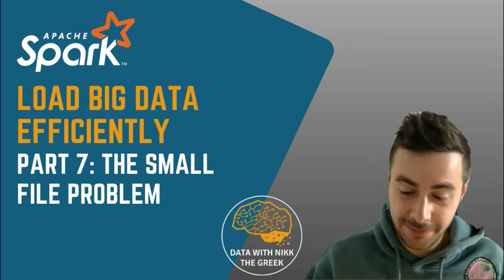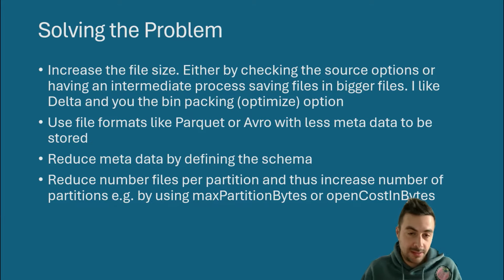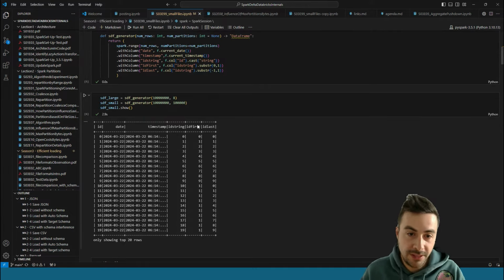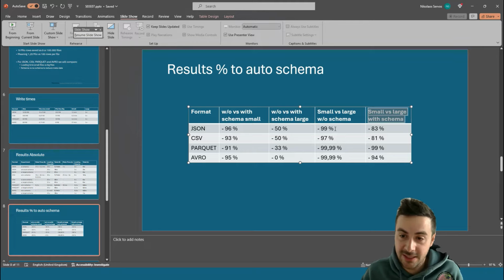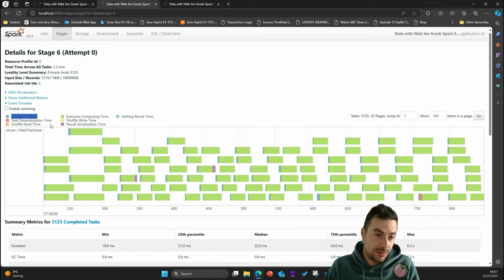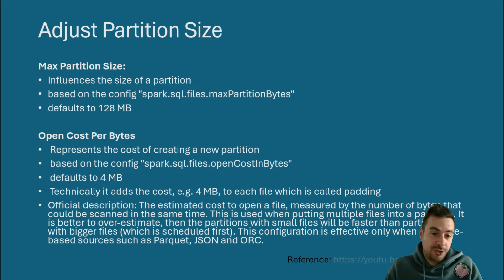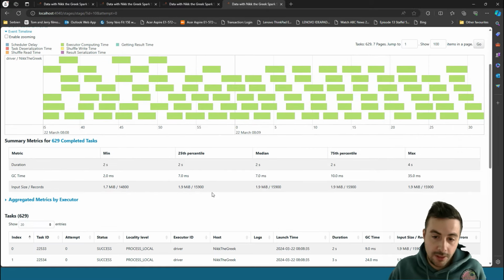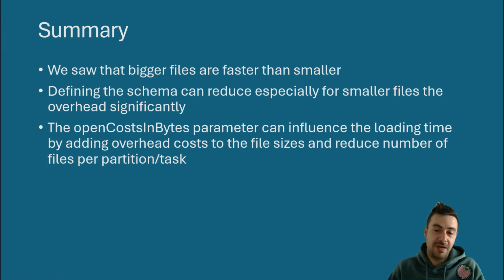Small File Problems in Spark? Find out how to deal with it here - Load Big Data Efficiently (Part 7)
Having small files to process in Spark can be often a pain. The meta data and scheduling overhead slow down Spark significantly. Reasons for that can be recurrent small JSON responses from REST APIs or pushed from streaming services like Kafka.

Find out how the Small File Problem looks like in Spark and how you can deal with it.

*Resources*

*Chapters*

00:00 - Introduction
01:21 - The Small File Problem
05:17 - Experiment small vs big files, no schema vs schema
11:52 - Discover the Small file problem in the Spark UI
15.44 - Reduce Partition Size to solve Small file Problem
24:49 - Summary